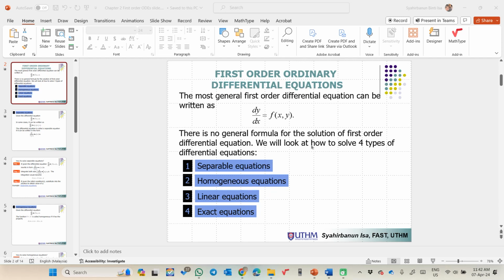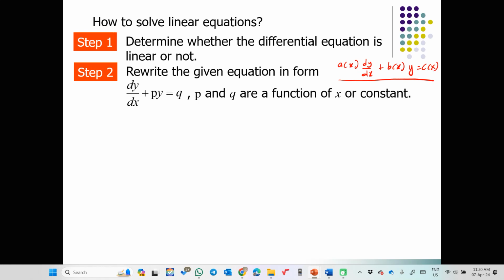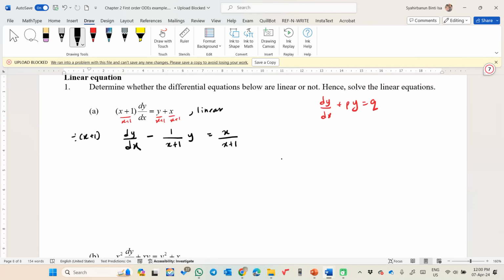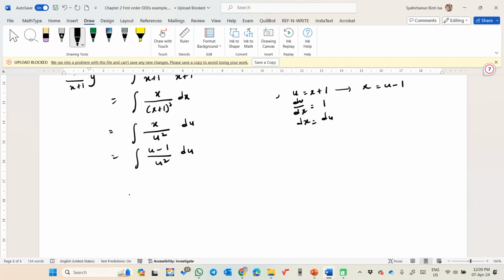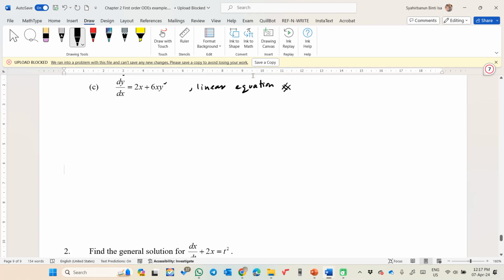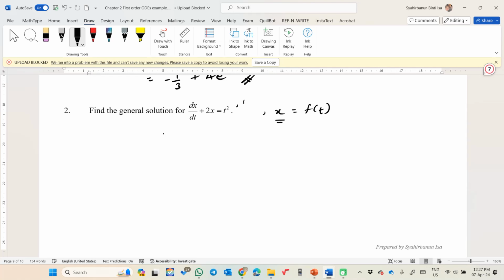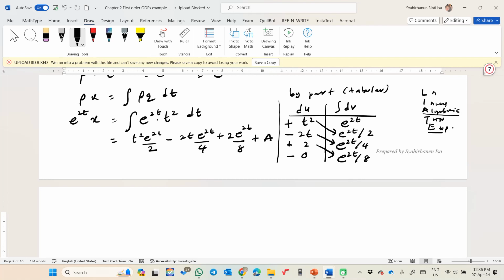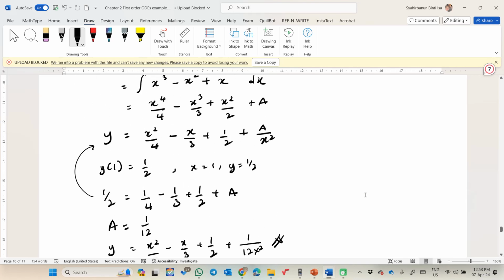Linear equations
Chapters
0:00 Introduction
4:58 Linear differential equations
15:38 Example 1 (a)
33:13 Example 1(b)
34:30 Example 1(c)
44:53 Example 2
55:35 Example 3